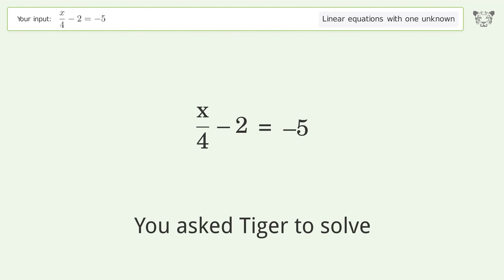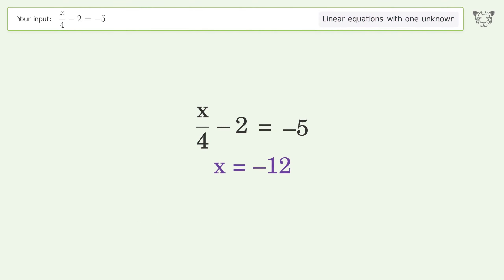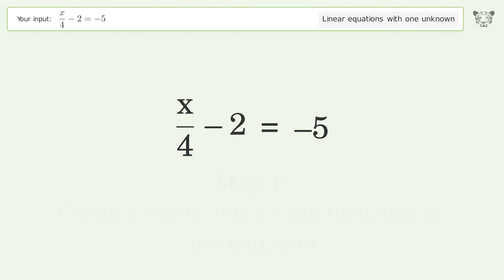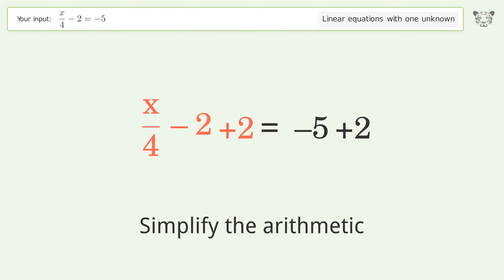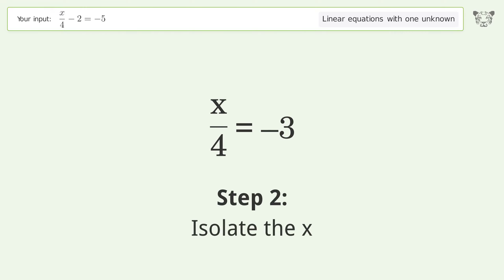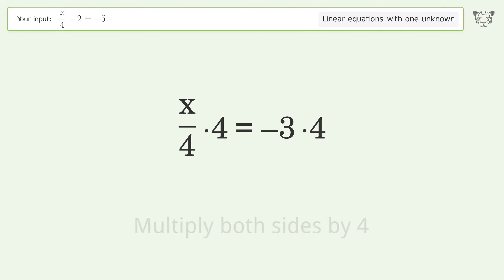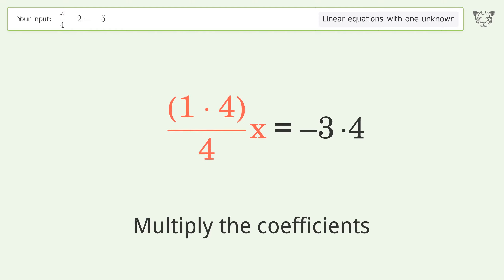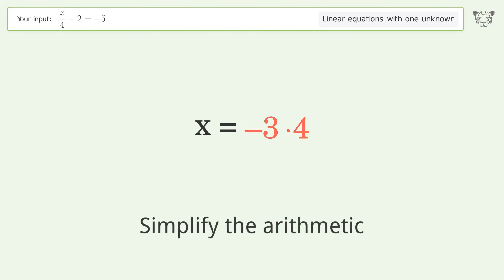Linear equation with one unknown: Solve x/4-2=-5 step-by-step solution